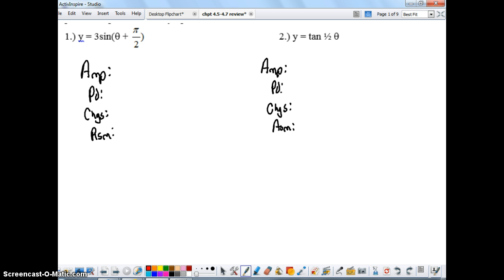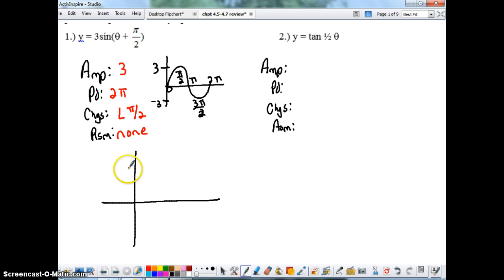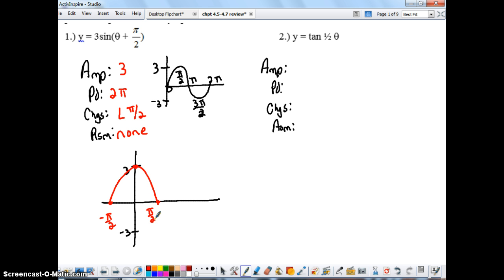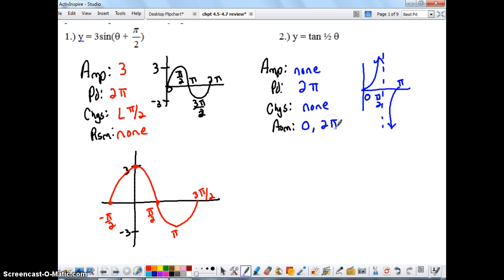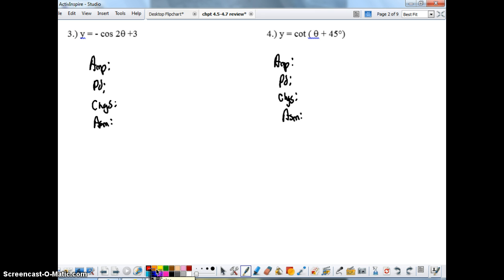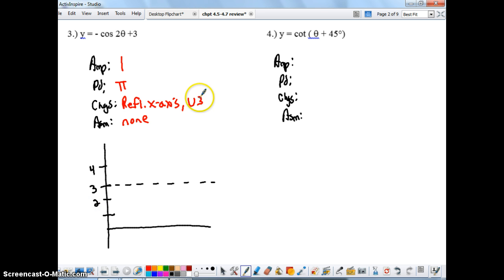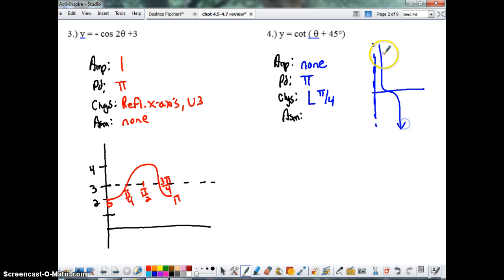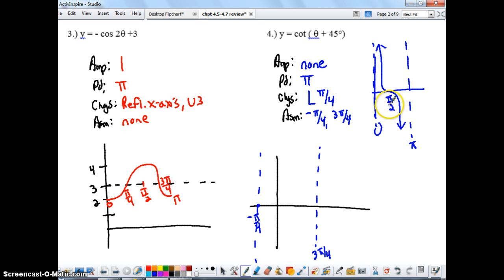UNit 6 reviw # 1-4